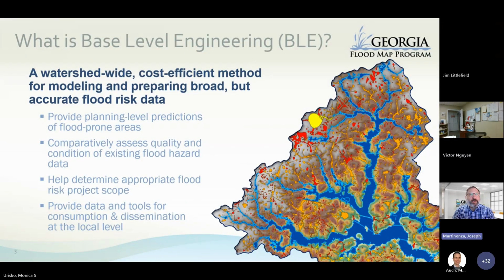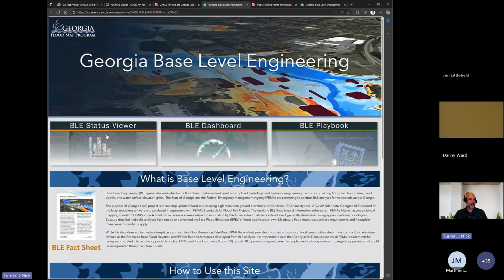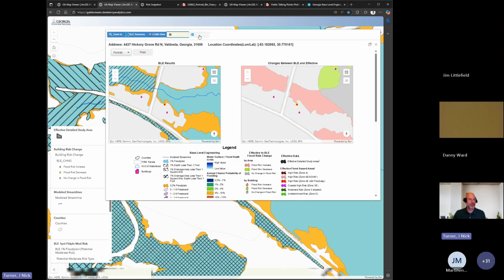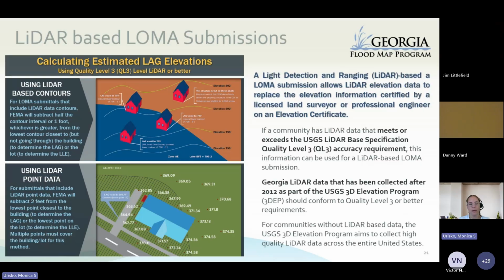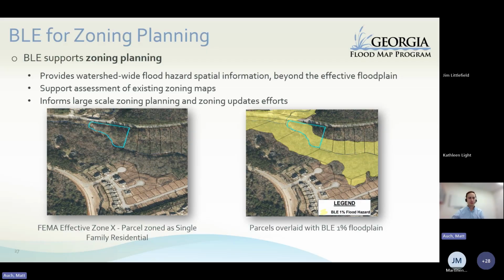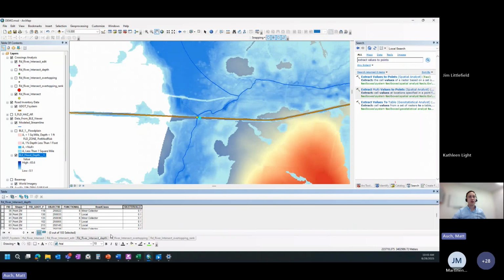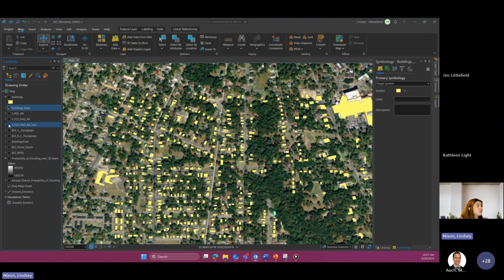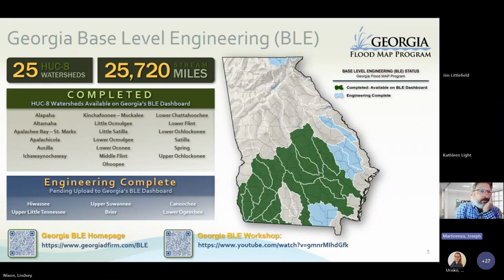Georgia BLE Workshop - August 28, 2025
Georgia BLE Workshop on August 28, 2025, hosted by AtkinsRealis.